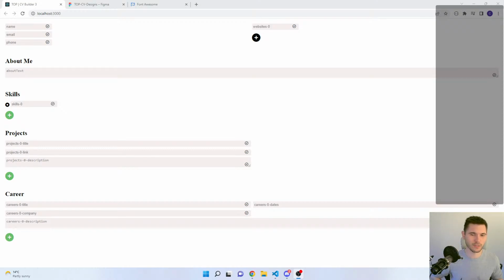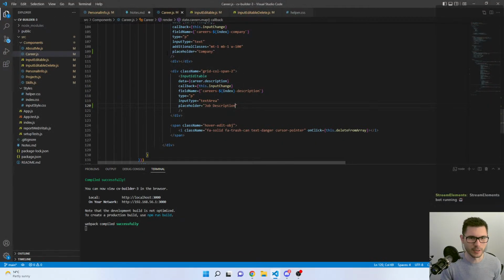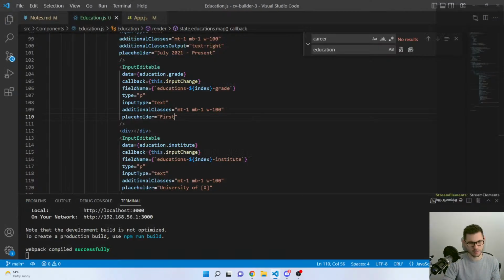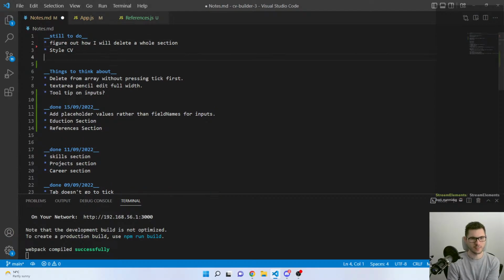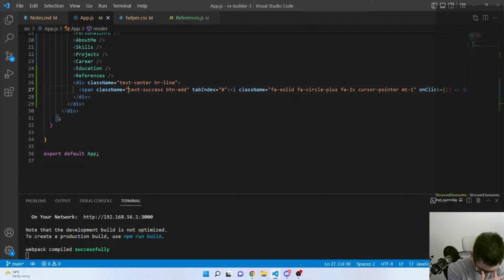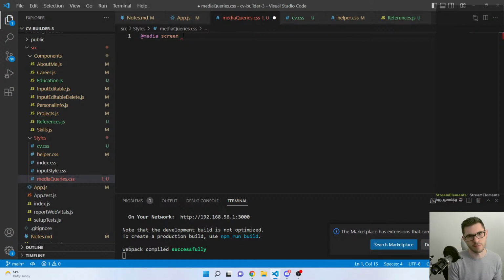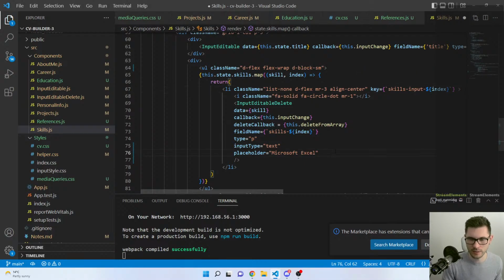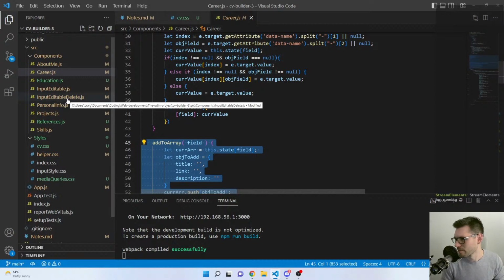[Coding] The Odin Project CV Builder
Building my third CV builder using React. It is a project from The Odin project

I'll probably make a fair few mistakes, and do a bit of Googling - so bare with me as I am still learning!